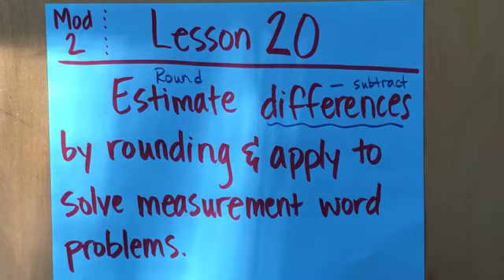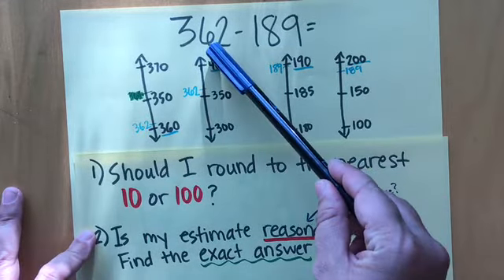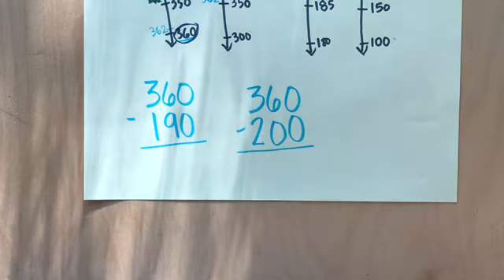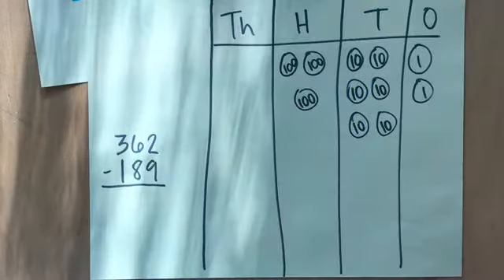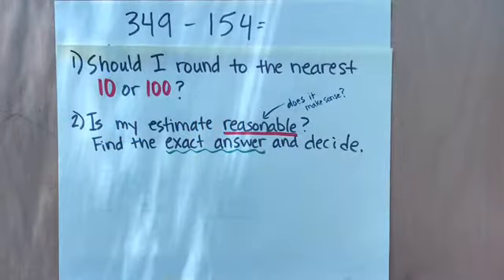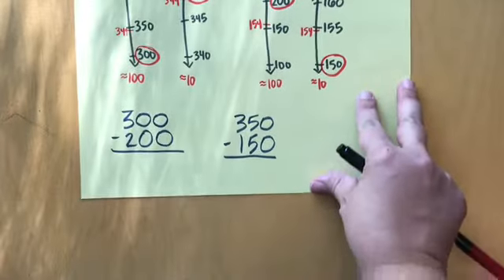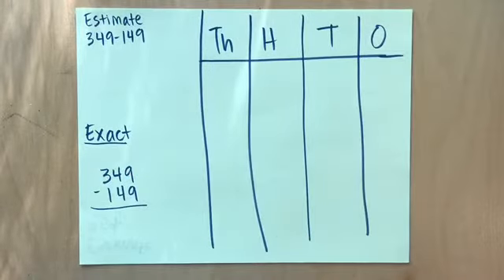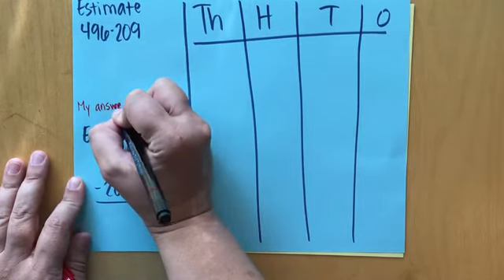Module 2, Lesson 20